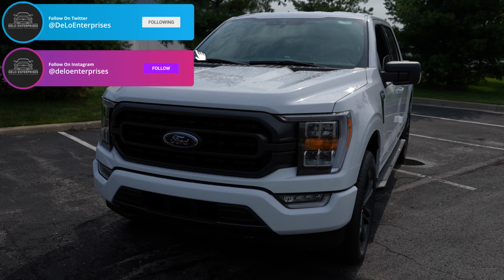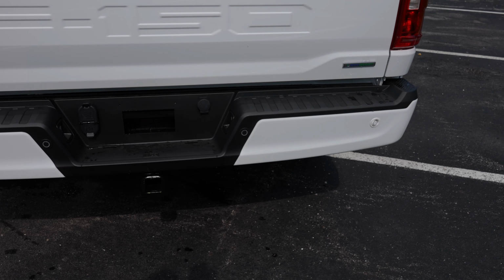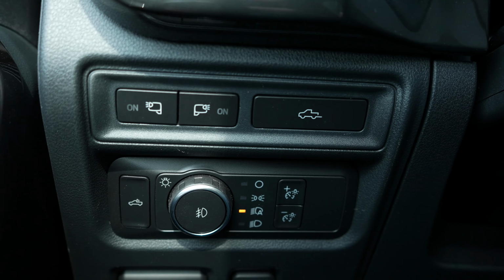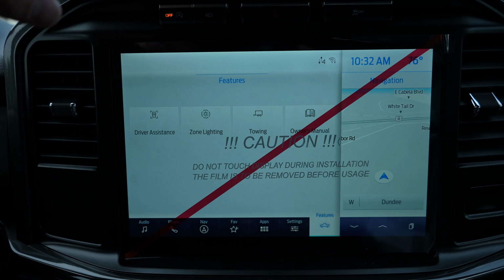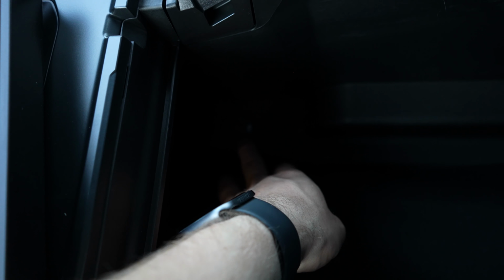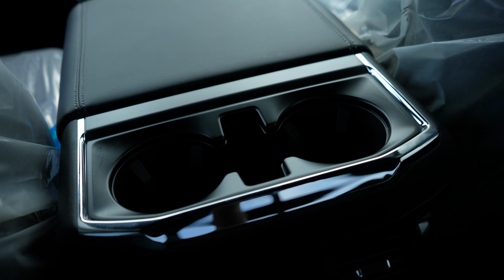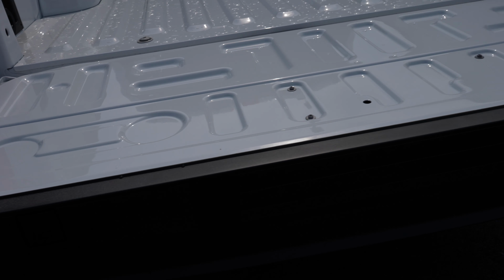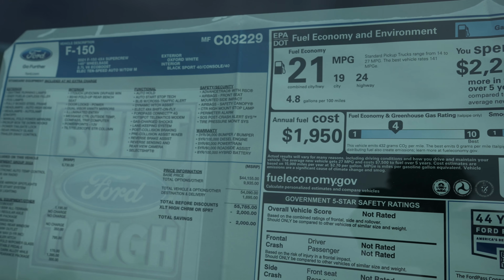2021 Ford F150 XLT Sport 4x4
Here's a video on the 2021 Ford F150 XLT Sport 4x4

Webull: 4.1% APY On Cash Account + Free Stocks With $10+ Deposit

SOCIALS